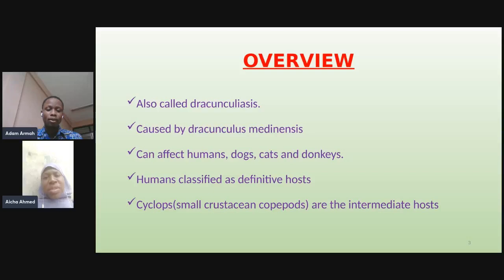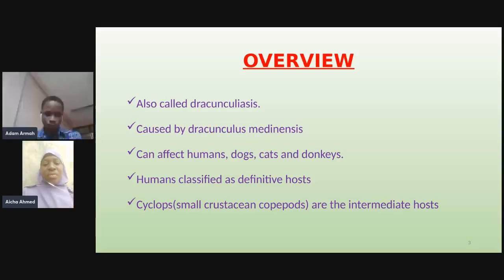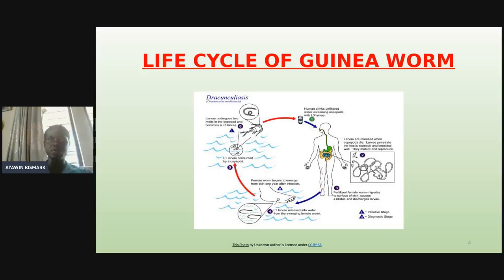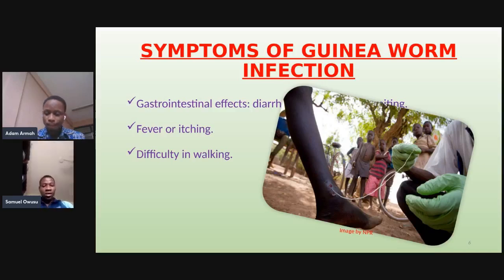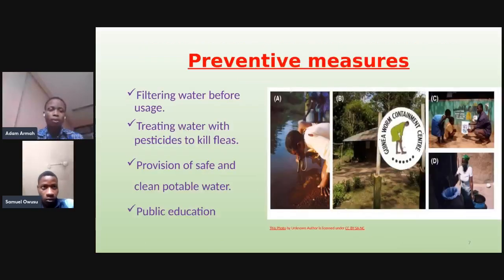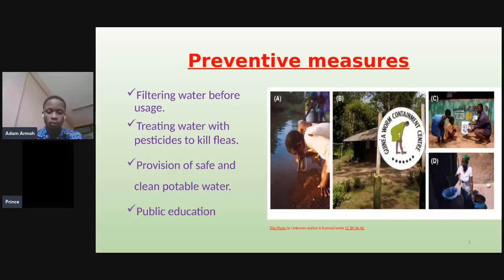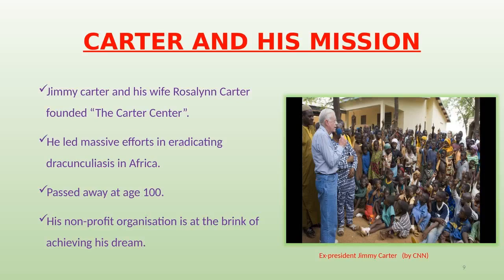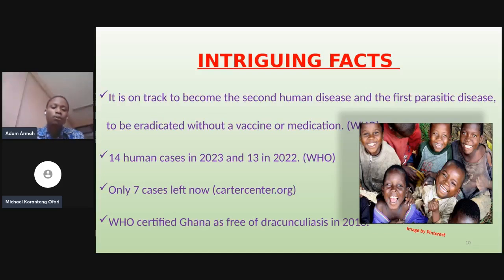A presentation on Dracunculiasis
A video made by level 200 university of Ghana students on guinea worm disease. Very informative but will do better next time.